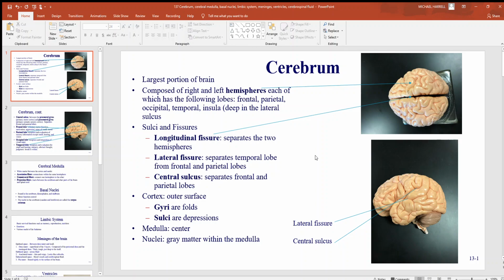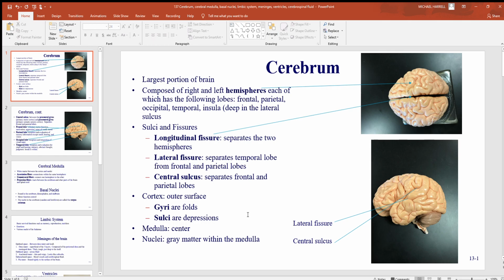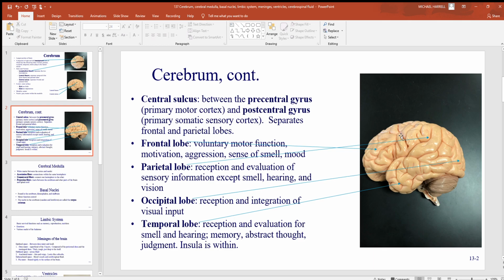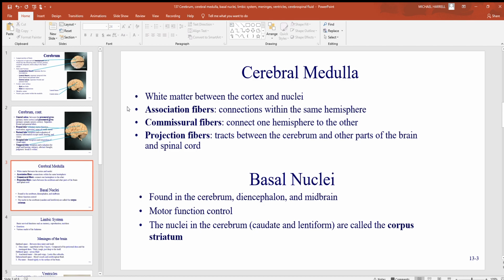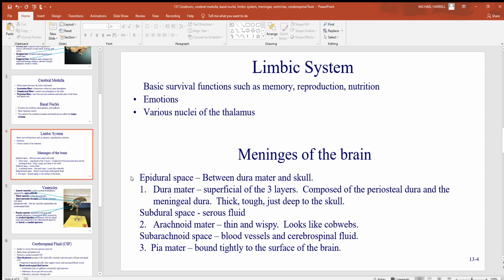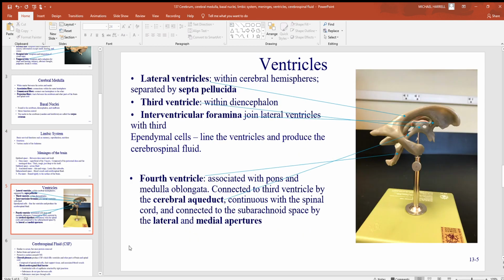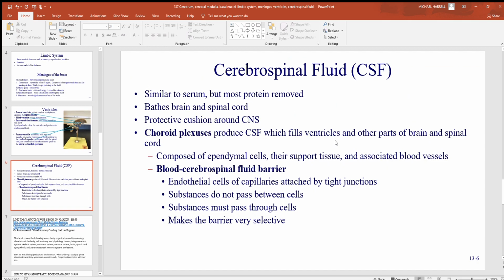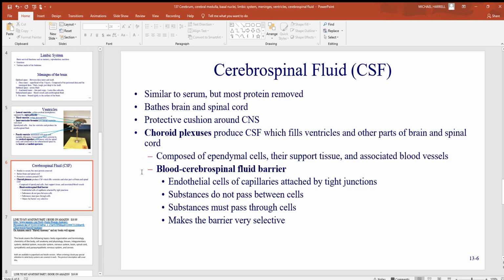137 Cerebrum, cerebral medulla, basal nuclei, limbic system, meninges, ventricles, cerebrospinal flu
Cerebrum, cerebral medulla, basal nuclei, limbic system, meninges, ventricles and cerebrospinal fluid are covered in this video.